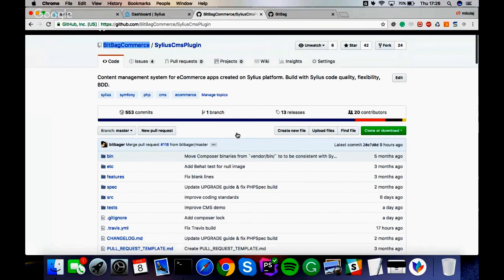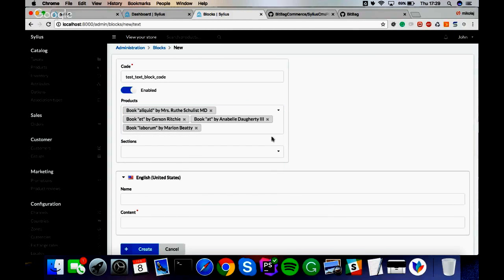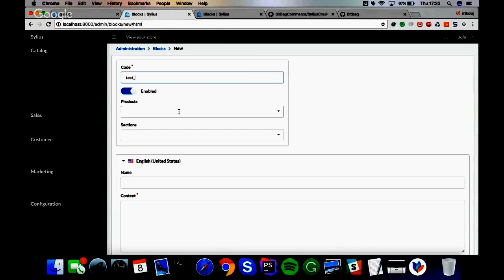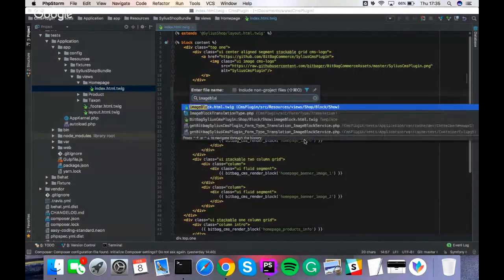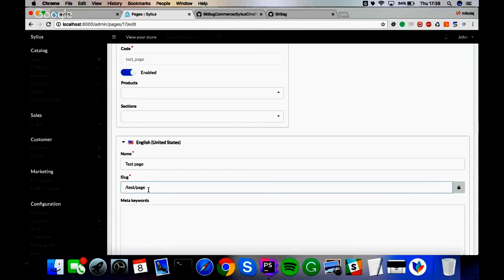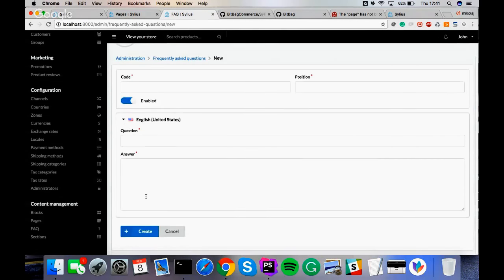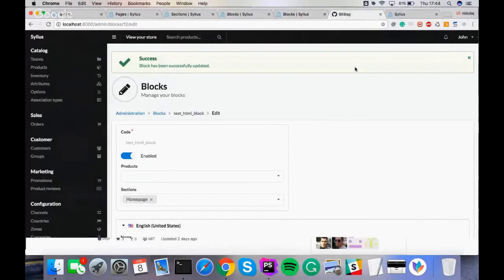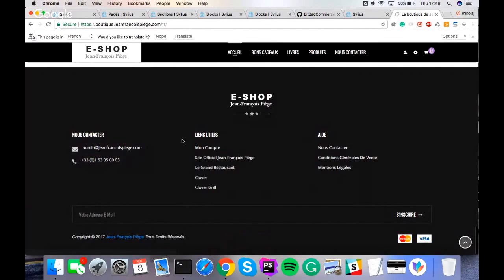BitBag SyliusCmsPlugin webinar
This is our first Sylius content management system plugin webinar.
You can check out the plugin and installation guide on our GitHub
Don't forget to leave us a star on GitHub once you find it useful :)

Want us to provide a support or create an awesome Sylius project for you?